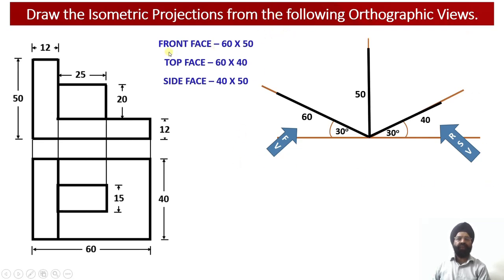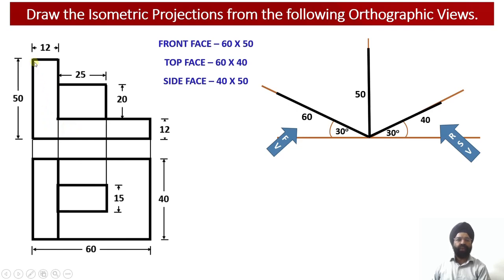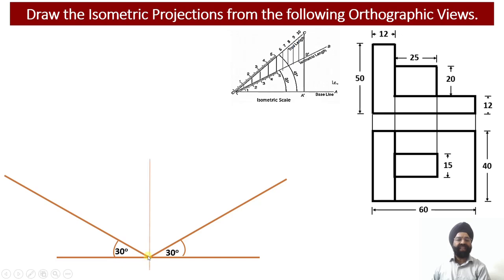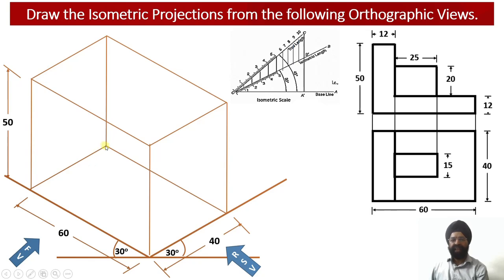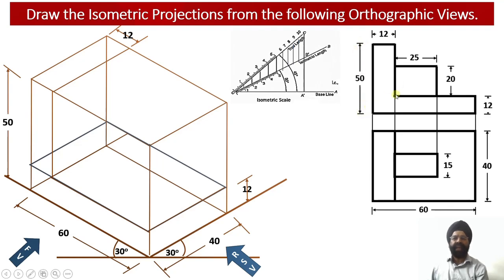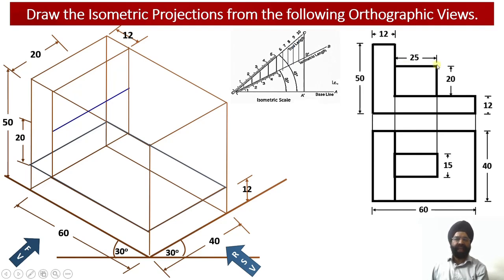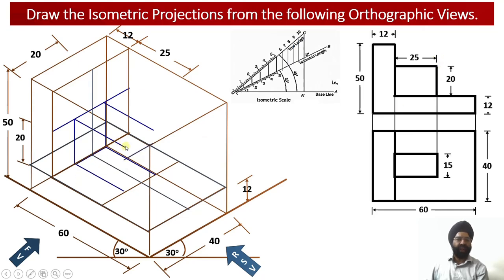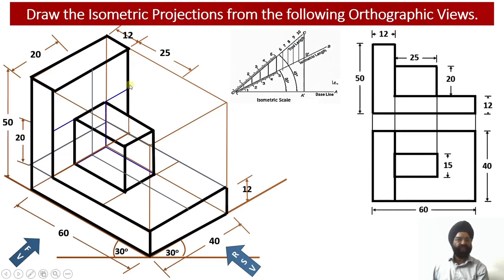Engineering Graphics Lecture 015Z4 Isometric Projections XXX (Isometric Proj from Orthographic Views